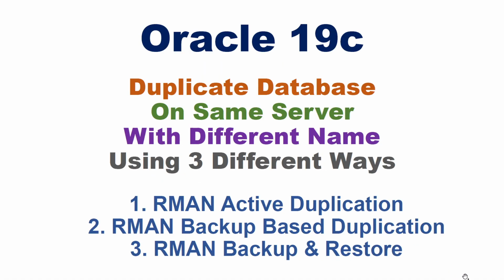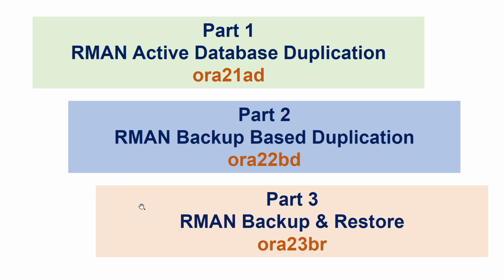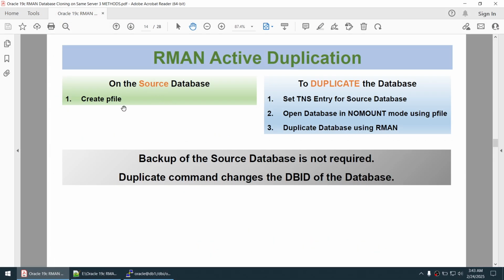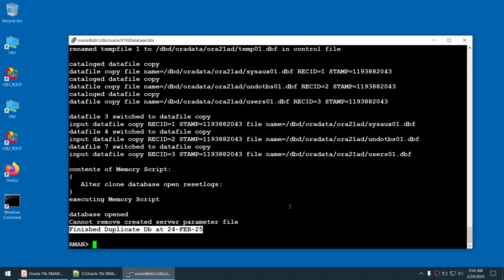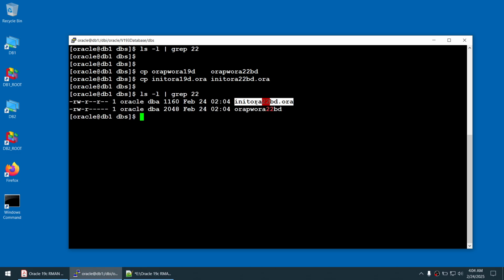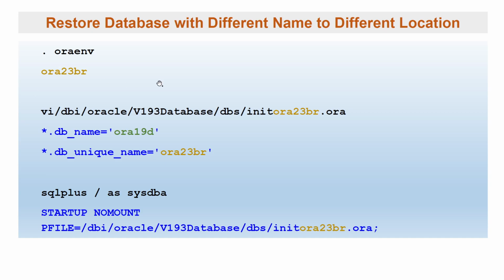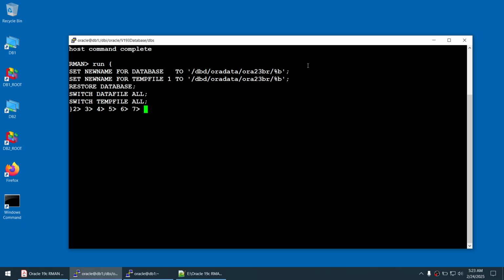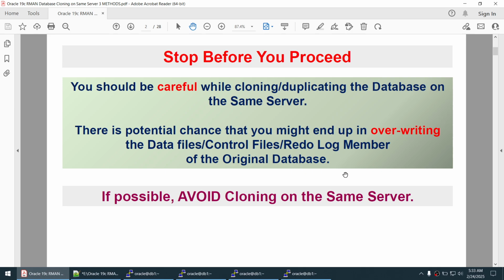RMAN Database Duplicate/Clone/Restore on Same Server - 3 Different Method